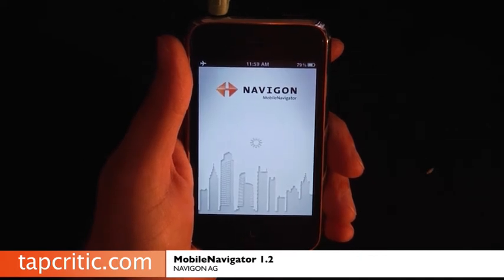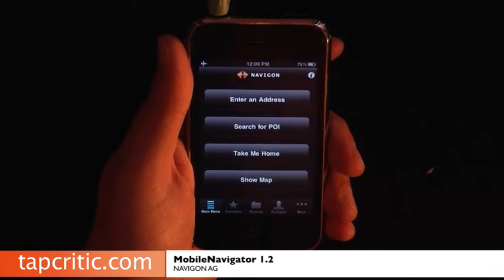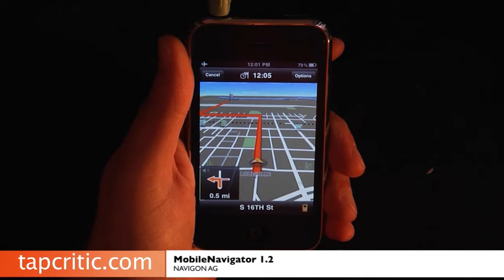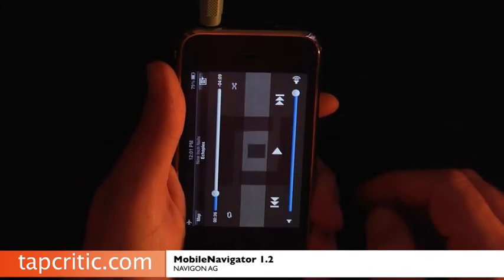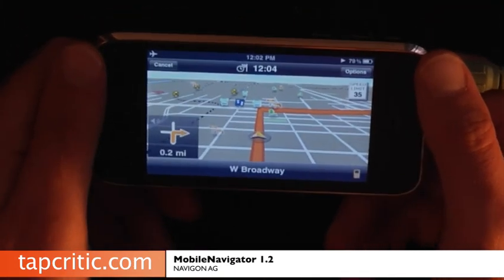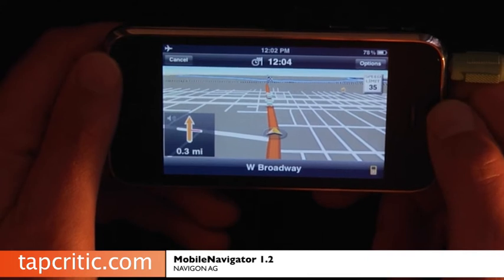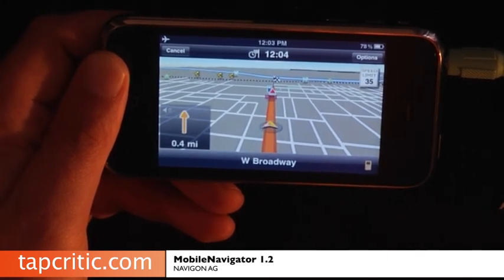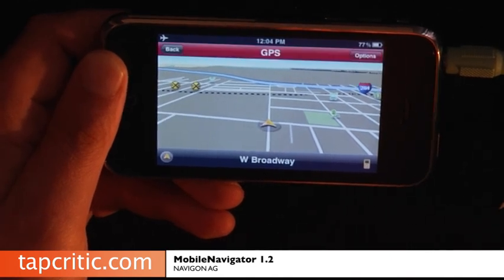MobileNavigator 1.2 iPhone Review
TapCritic review of the app MobileNavigator 1.2.